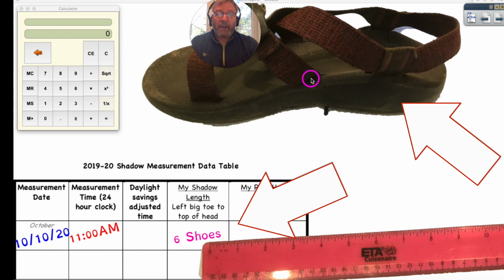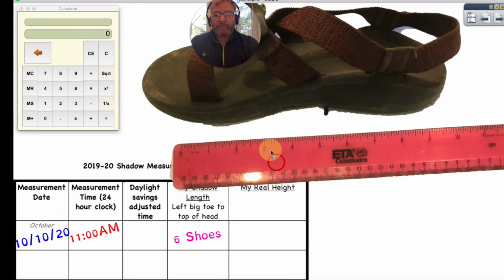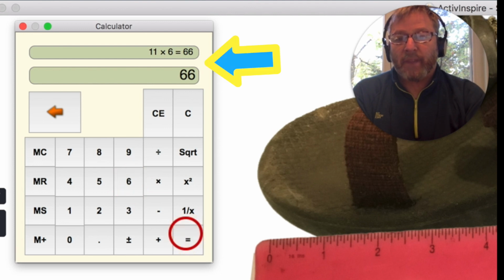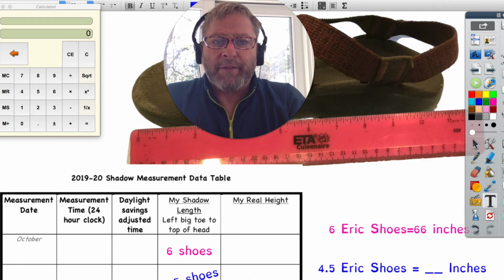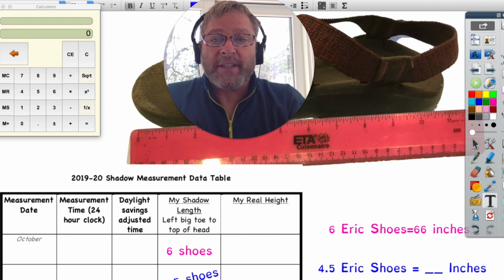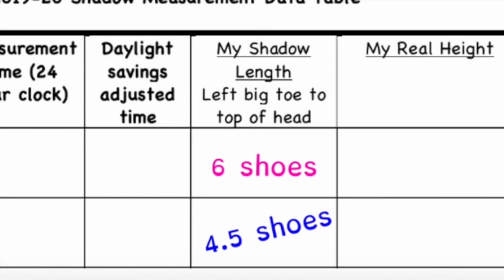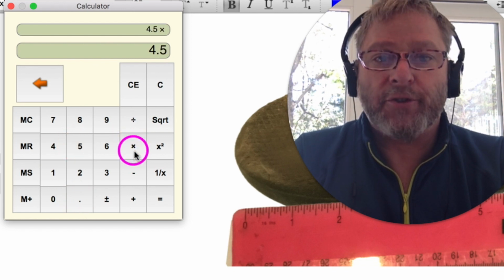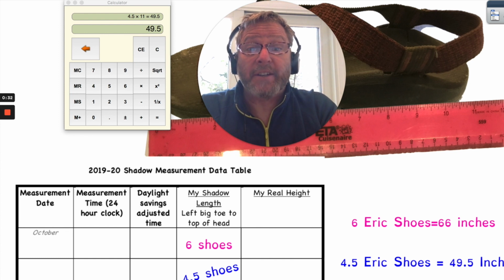Converting Shoes to Inches- How to Measure your Shadow by Yourself.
Measuring our shadows can help us learn about light, about the sun, and about how we see many things in the daytime and nighttime skies.  It can also help us better understand how the Earth and Sun move, and even help us learn whether or not the Earth is tilted on its axis. Earlier, you learned, how to measure your shadow by yourself.  In this video, you will see how to convert the number of steps of your shadow into inches or centimeters.